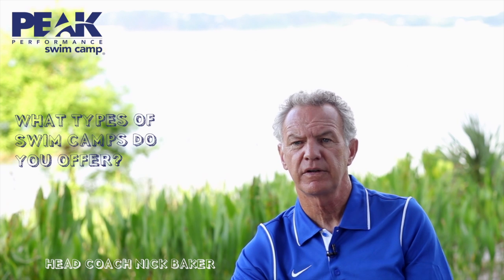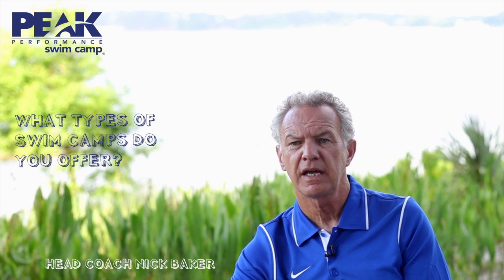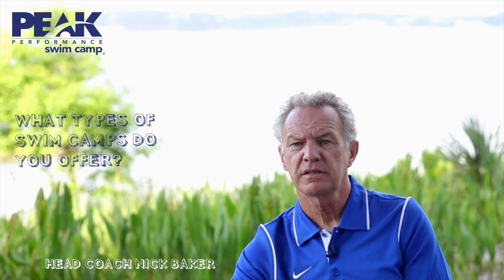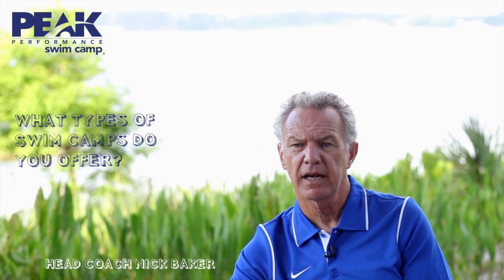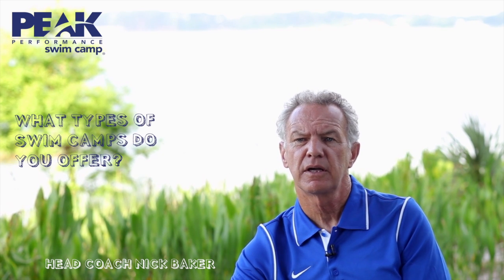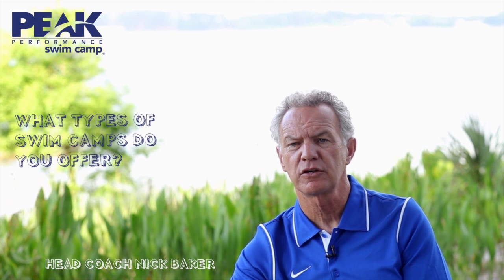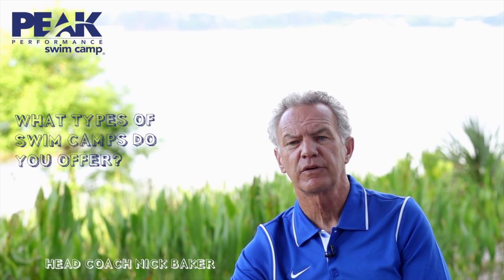Peak Performance Swim Camp - Types of Swimming Camps - Head Coach Nick Baker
Head Coach Nick Baker talks about the differences in the three types of swimming camps offered by Peak Performance Swim Camp in Baltimore, Barcelona, Beijing, Boston, Hong Kong, Los Angeles, NYC-Greenwich, Orlando, Palm Beach, San Diego, San Francisco, Seattle, Westchester, and other locations around the U.S. and worldwide.

Video Transcription:

Our swim camps are divided into three parts: PEAK 1, PEAK 2, and PEAK 3. PEAK 1 is focused primarily on the physical, with twenty five percent, I would say, focused on the technical and there, we get kids who, the more advanced swimmers -- the swimmers typically who have big meets coming up in the summertime and they want to stay in shape -- so they come and they participate in PEAK 1, so we keep them in shape. We send them home physically fit as well as technically fit.

PEAK 2 is a 50/50 blend of training and technique work and we use the iPad a lot in PEAK 2. We film the kids are the kids get instant feedback and we challenge them through the week to improve their technique.

PEAK 3 is just a half-day camp. The other two are full-day camps. PEAK 3 is a half-day camp, more or less just to kind of introduce kids to competitive swim camps. We do two hours of swimming, we do some dry land training and have a little mental session with them so basically the camp is divided up into those three different segments because I get a lot of different kids coming to my camp. I get kids who are national level swimmers all the way down to kids who just started, so basically from novice to senior.

For more information and to see our Summer, Fall, Winter, and Spring 2013 swim camp and swimming clinic schedule and coming soon, our 2014 swimming camp and swim clinic schedule, for everything you need to know about swim camps, swimming instruction, swim school, performance training, freestyle training, private coaching, private swim lessons, competitive swimming, age group swimming, starts and turns, and above water and underwater swimming video analysis.